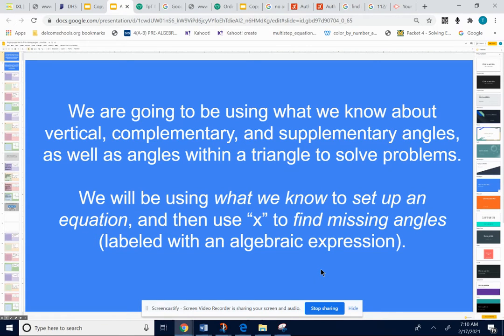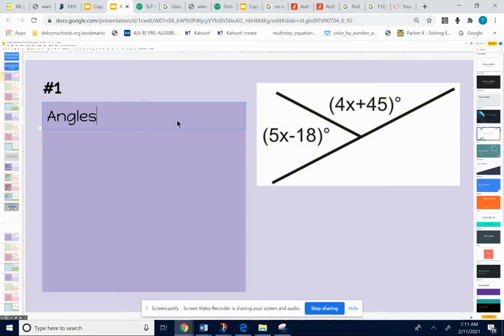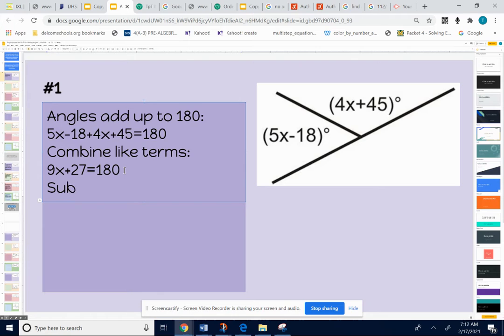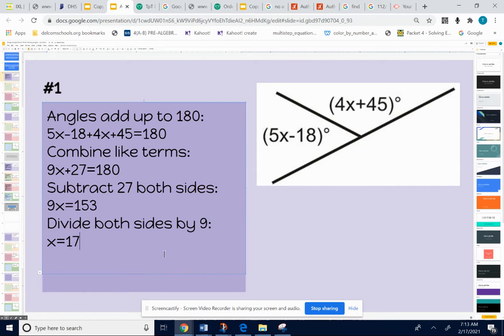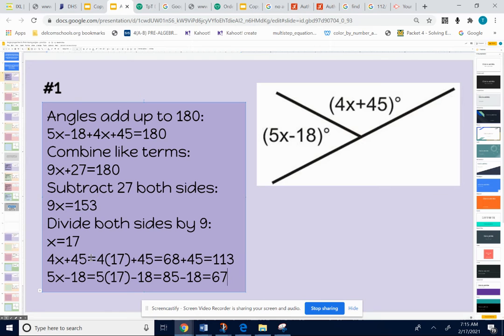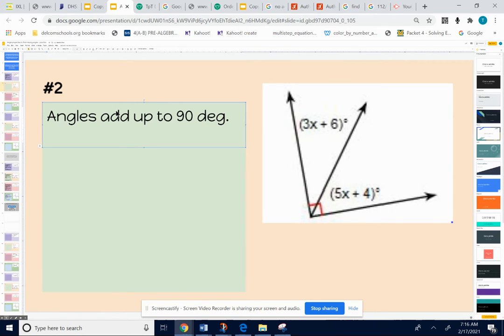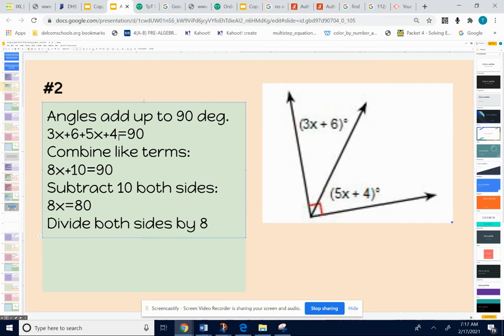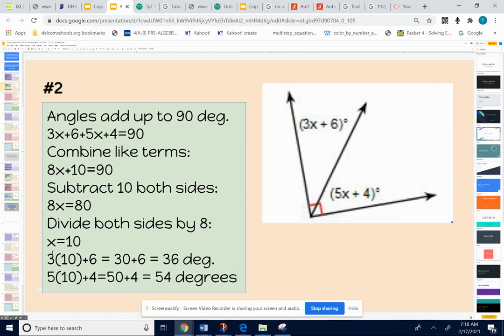finding angles with equations 1